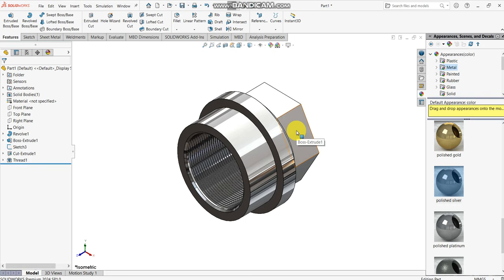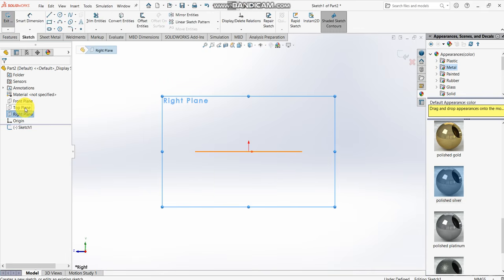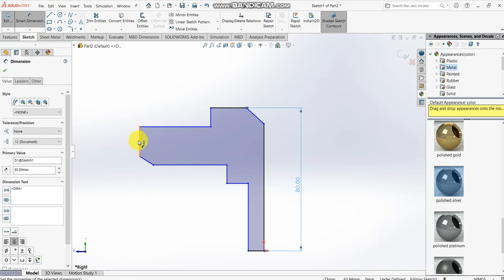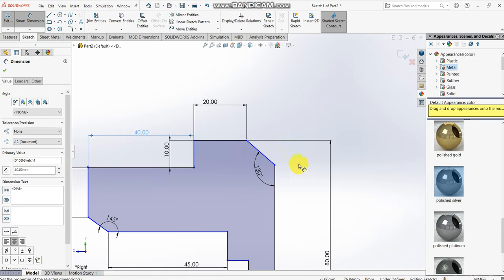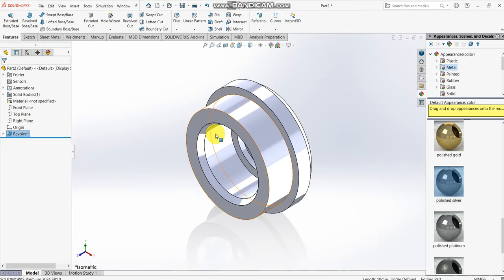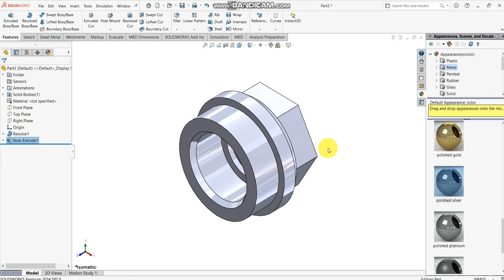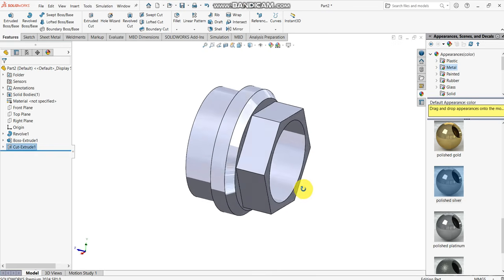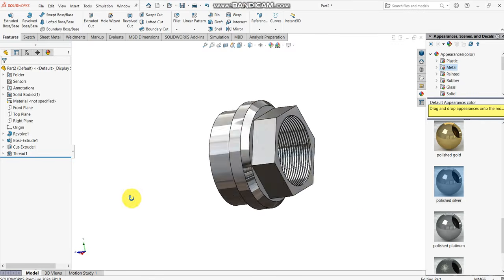Designing a Ball Valve in SolidWorks: The Right Way to Use Revolve & Cut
In this in-depth SolidWorks tutorial, we will model a functional Ball Valve assembly component using two of the most important features in any CAD designer's toolkit: the Revolve Boss/Base and the Extrude Cut.

A ball valve is a perfect real-world example to practice these skills. We will use the Revolve feature to create the main spherical body and the ball itself. Then, we will use Extrude Cuts to create the flow passage through the ball and the square drive recess for the handle.

What you'll learn in this tutorial:

Creating a Revolved Body: How to sketch half of the valve body and revolve it around a central axis to create the spherical shape.

Modeling the Ball: Using the Revolve feature again to create the internal shut-off ball.

Designing the Flow Path: Applying an Extrude Cut (Through All) to create the hole through the center of the ball.

Adding the Drive Slot: Using a secondary Extrude Cut to create the recess on top of the ball where the handle connects.

Design Intent: Understanding how to dimension sketches so the parts fit together conceptually.